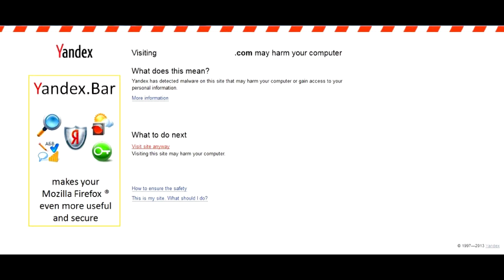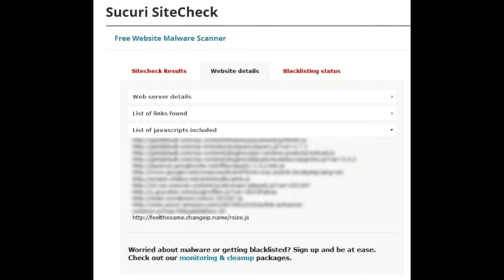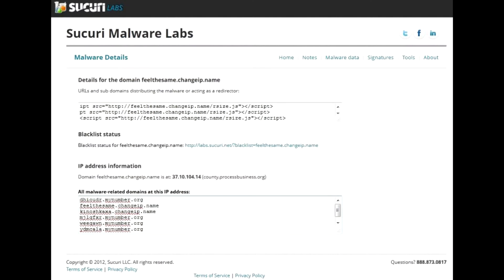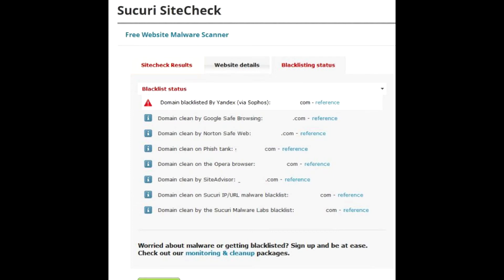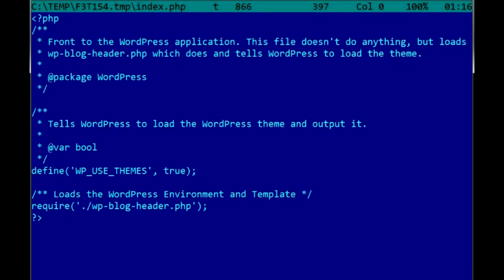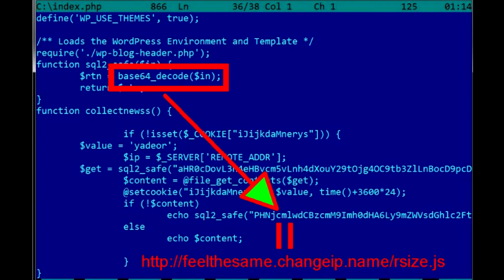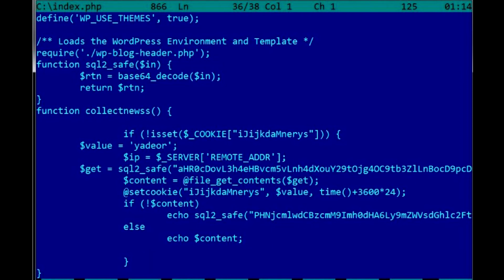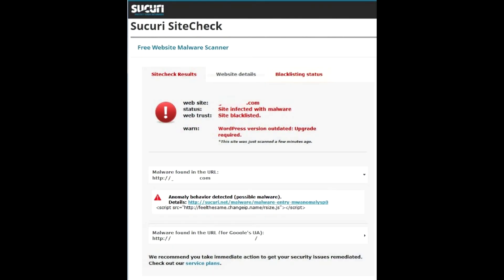This site contains code that may be harmful to users computers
How to get rid on malware on your site adding feelthesame.changeip.name/rsize.js . to all webpages. Code examples